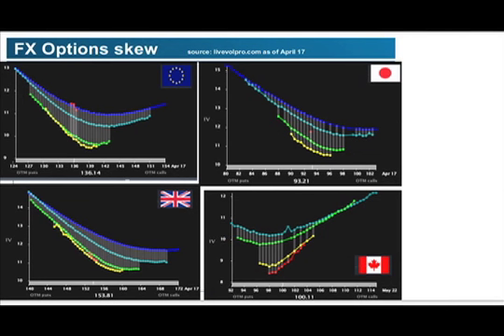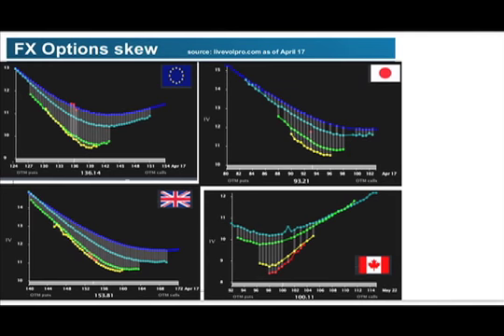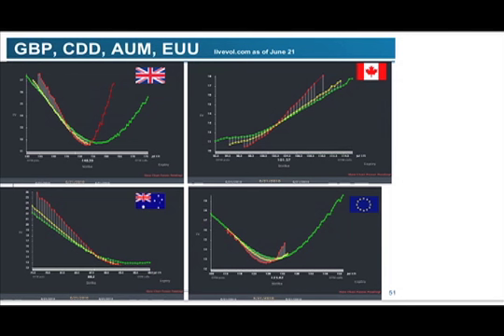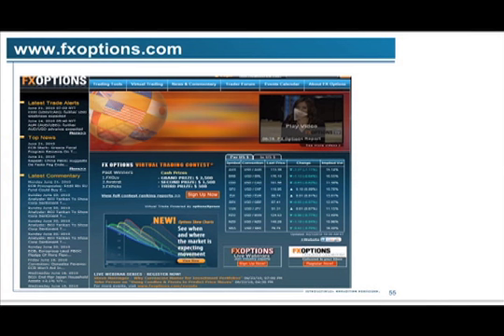Pt6, Steve Meizinger: Why Currencies Matter for Investment Portfolios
Join Steve Meizinger, Director of Education at ISE, as he discusses ISE FX Options contract specifications and the settlement process.